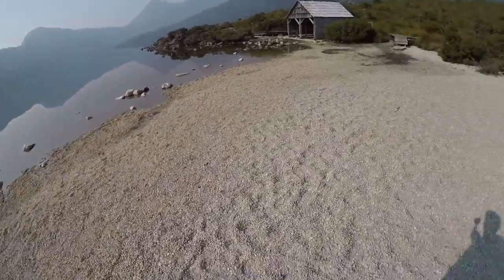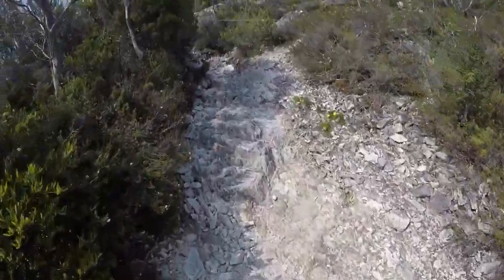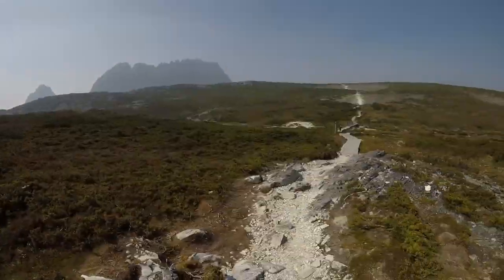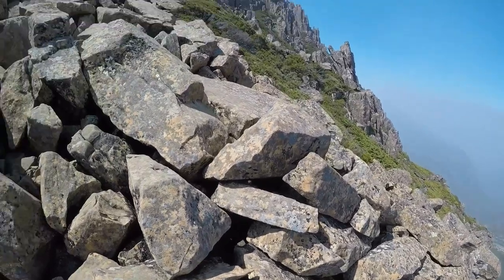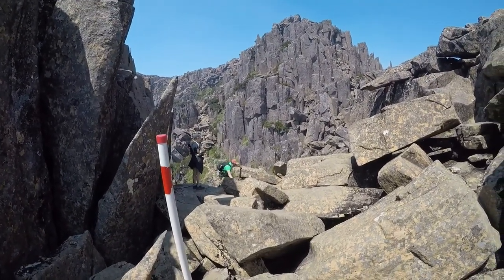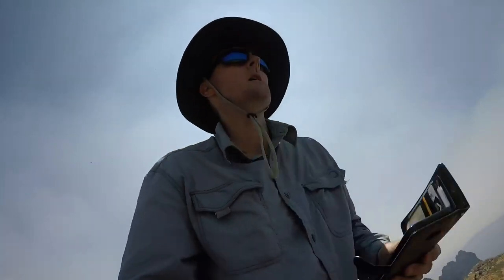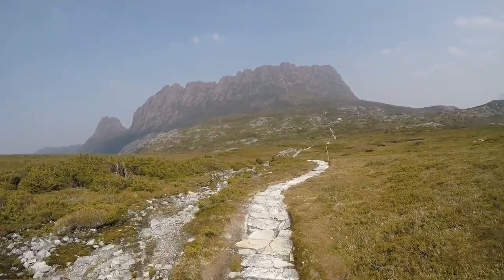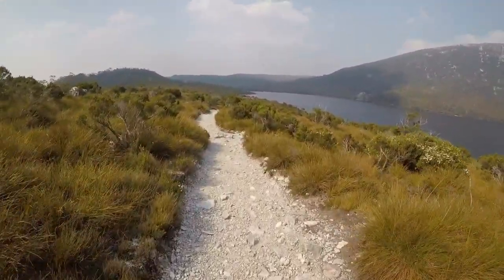Cradle Mountain Summit (Great Short Walk #32 )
One of the big bucket list hikes in Tasmania - Cradle Mountain Summit.

This hike was on our to do list for quite some time, and I finally managed to get up to the summit in January 2020. And it's quite a climb - hairy in places, but absolutely spectacular at every step.

It's a real sense of achievement after completing this walk.

On our 2017 Overland Track attempt, after incurring an injury, we were rescued by the Tasmanian Westpac Rescue Helicopter Service.

So all monies earned by the viewing of these videos will be donated to the Tasmanian Westpac Rescue Helicopter Service.

Tasmania's Westpac Rescue Helicopter :
24 Hours, 365 Days.
They Will Be There When You Need Them.

Every cent counts.

Twitter : Two in Tasmania     @TwoInTasmania